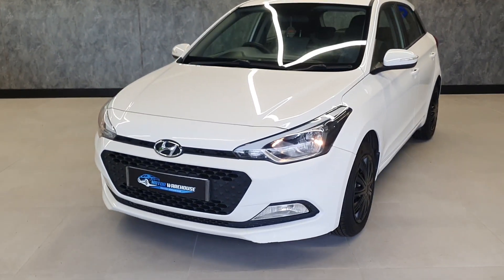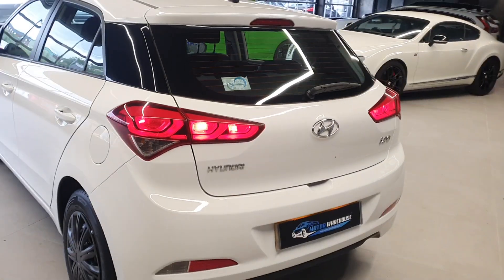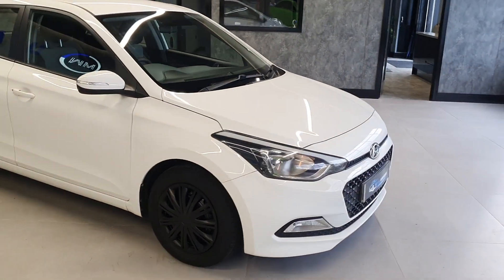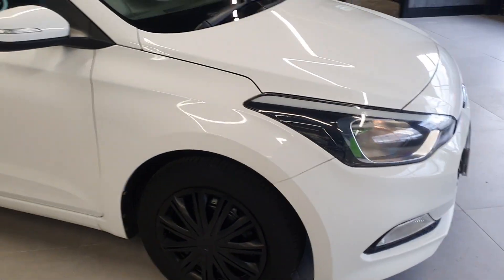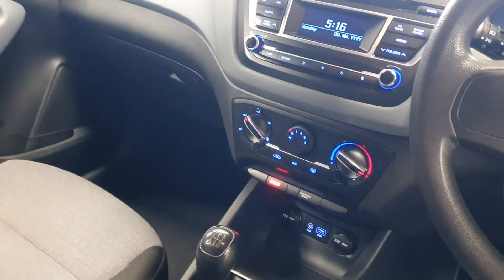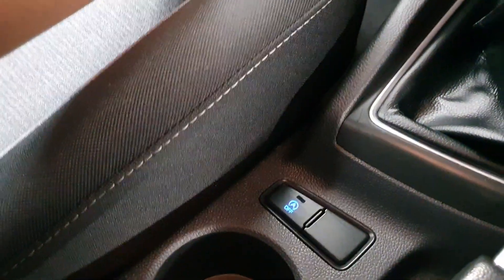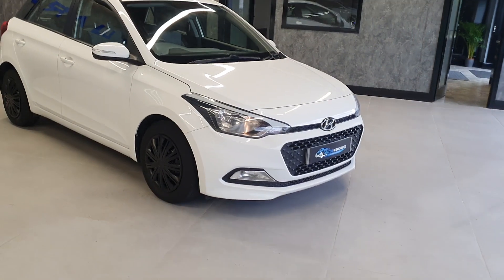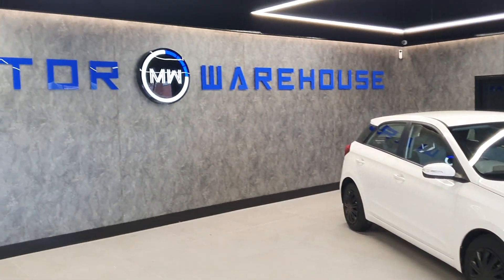2015 Hyundai I20 1.2 S